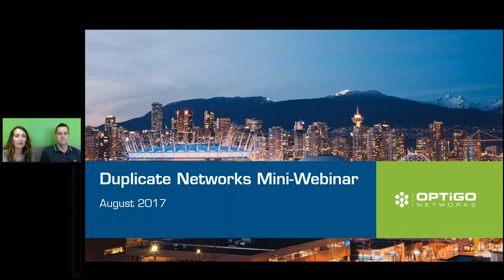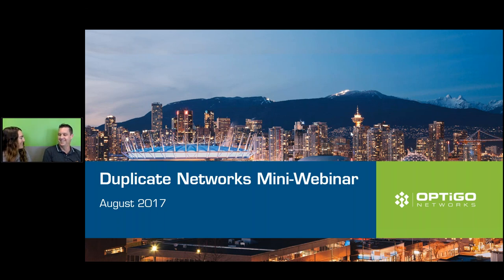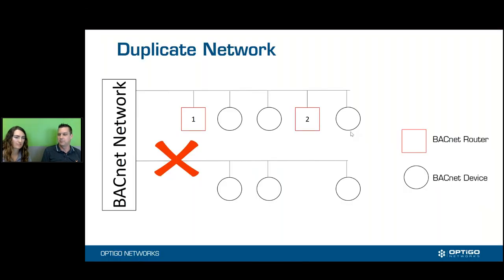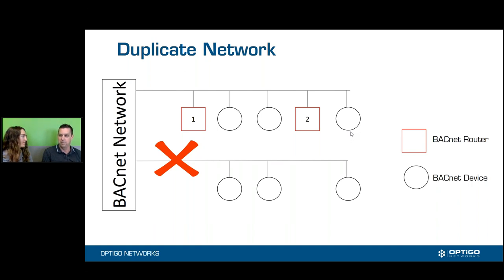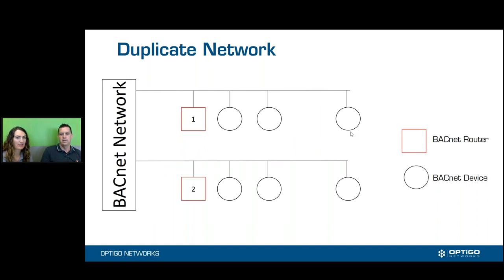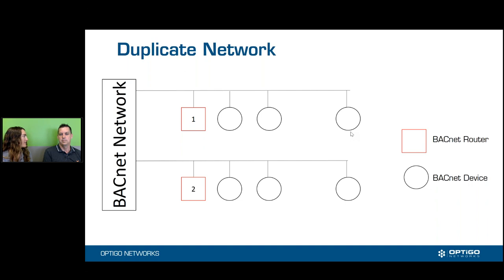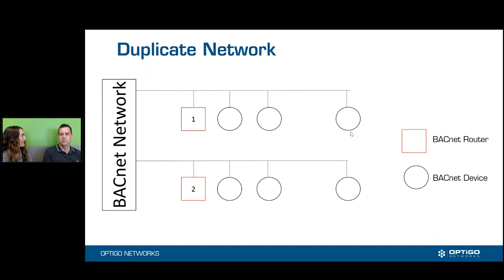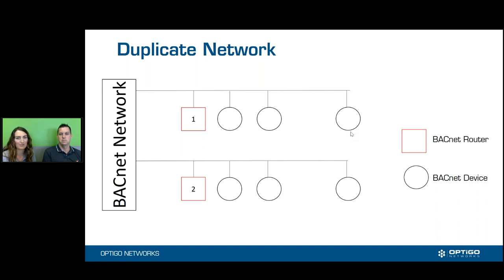Duplicate Networks: How to spot and solve them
How do duplicate networks happen? What can you do to spot duplicate networks in Visual BACnet, and how can you prevent them in the future? Join Ryan Hughson and Monica McMahen, to learn about the signs of and solutions for duplicate networks in just 10 minutes!